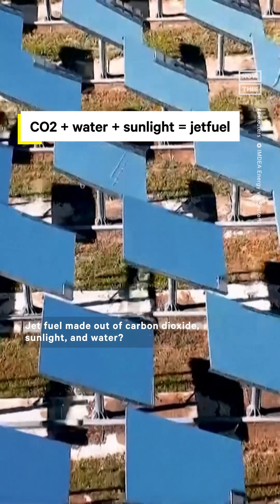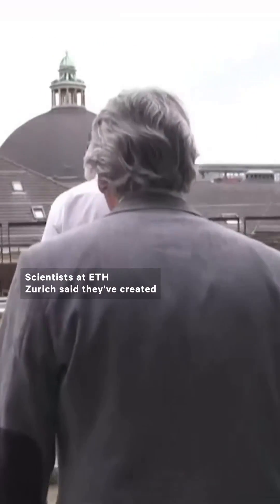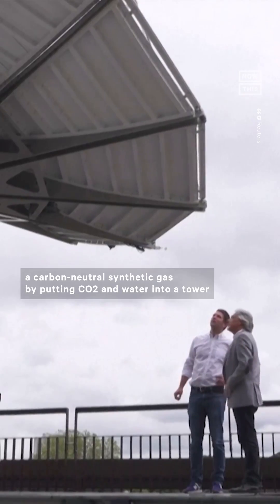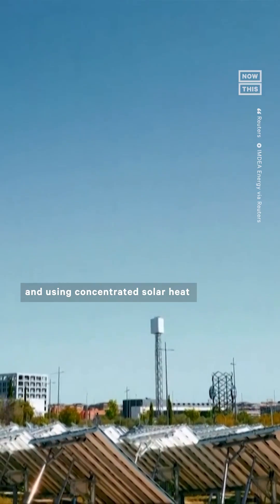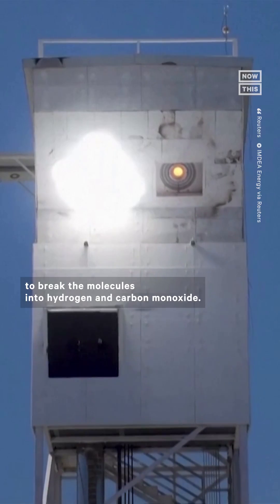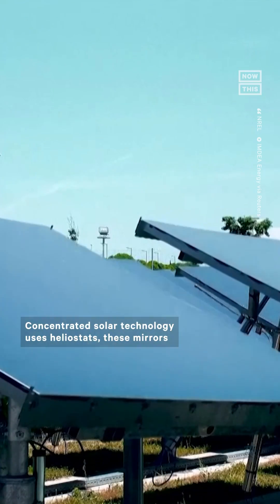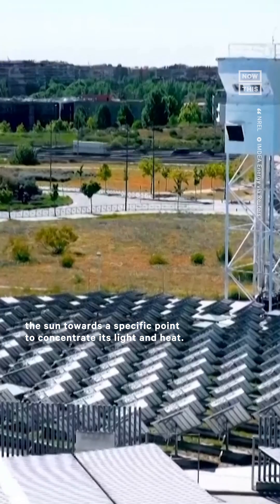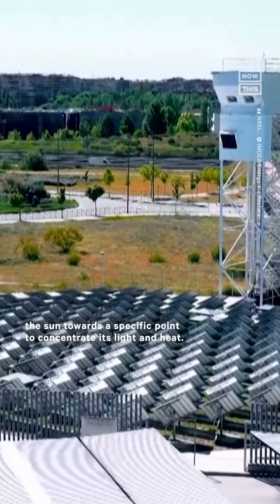Scientists Create Eco-Friendly Jet Fuel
These scientists have created eco-friendly jet fuel from CO2, sunlight, and water💧☀️